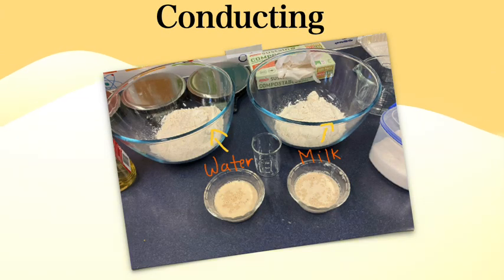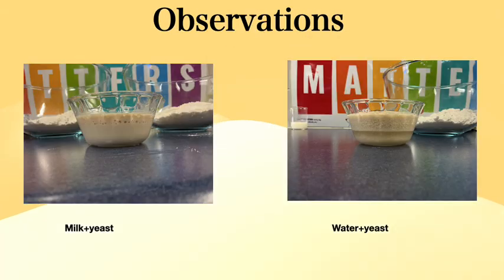52 - Rise and Crust (Investigation Video)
This is the video for Entry 52 (Investigation category) in the 2025 Science Talent Search.